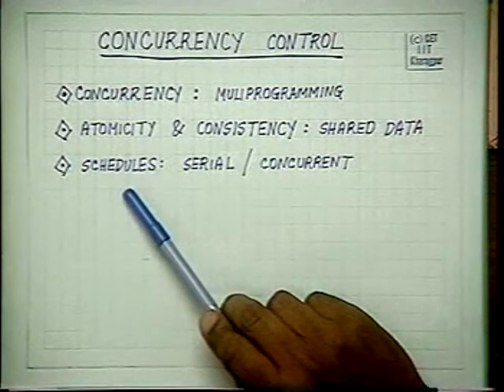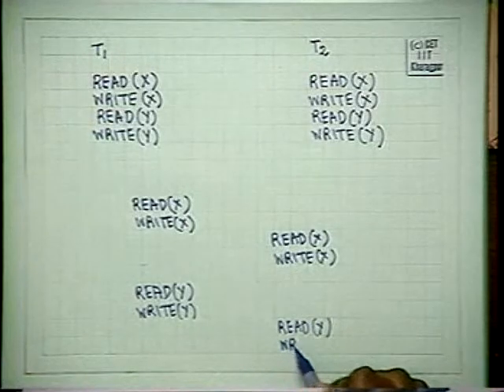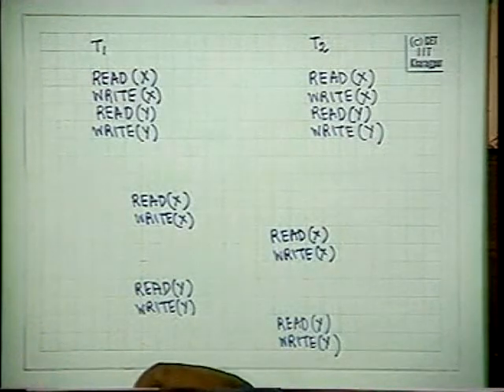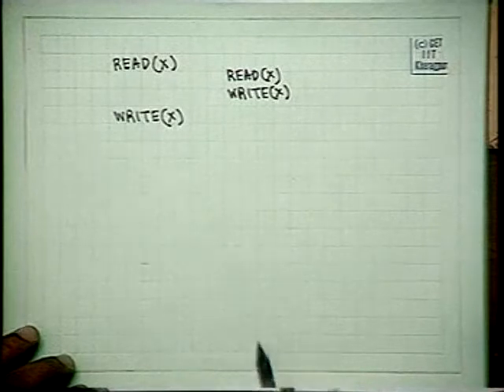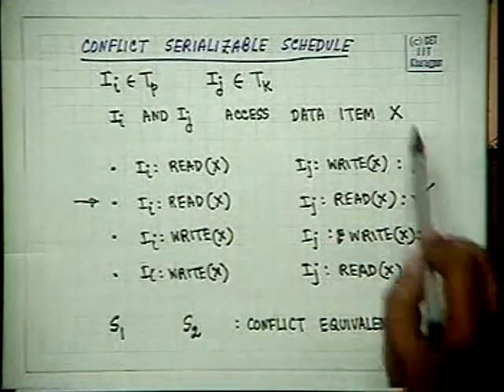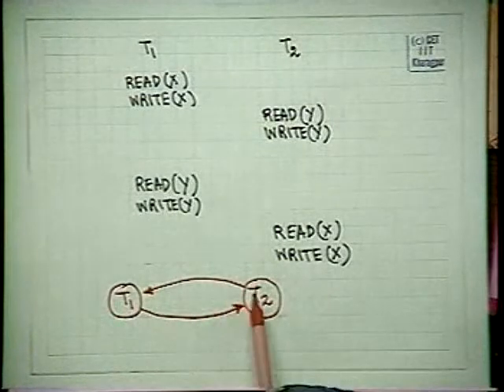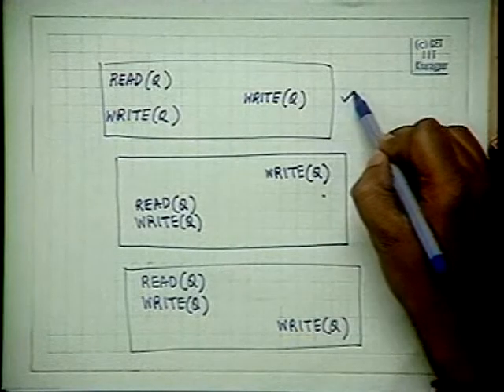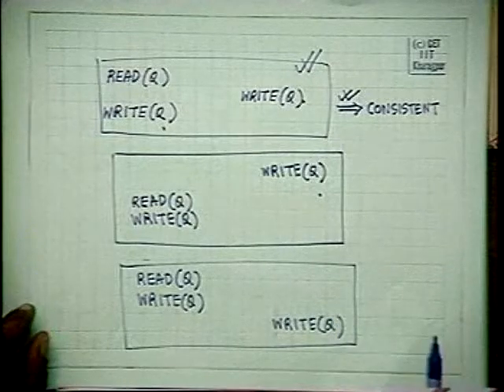Lec#31-Concurrency Control-2